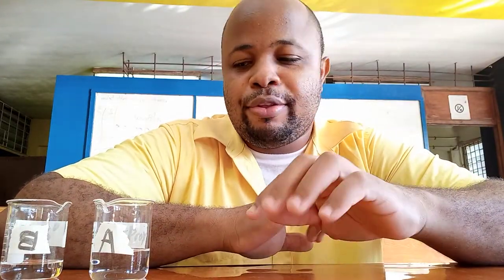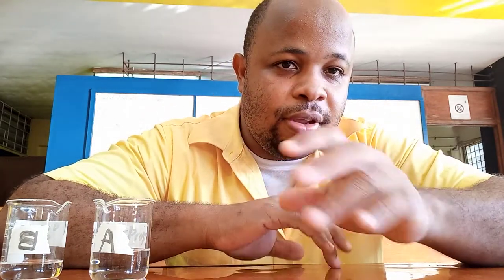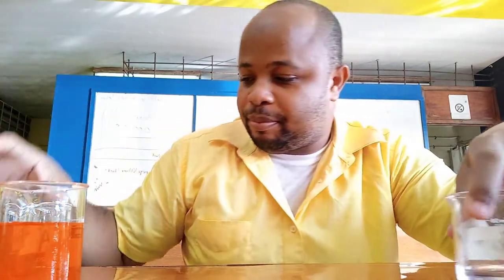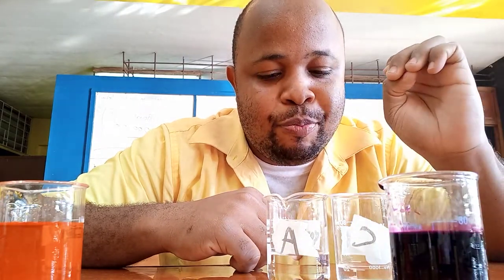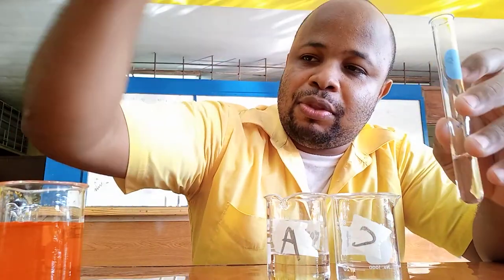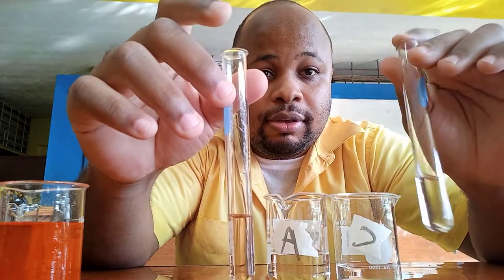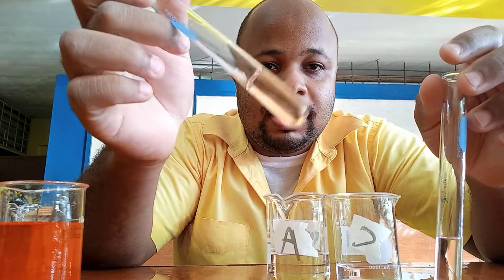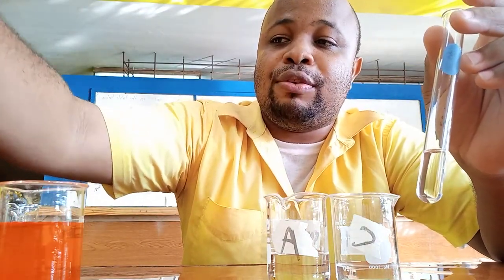Oxidation of alcohols part 1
This video shows the oxidation of the 3 classes of alcohols using KMnO4 and K2Cr2O7